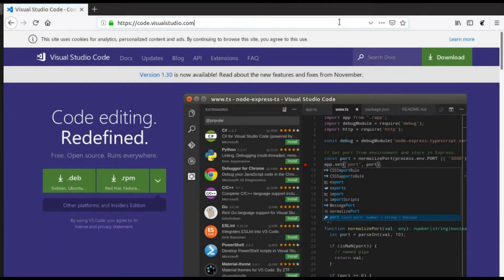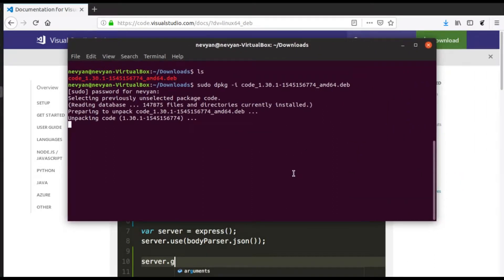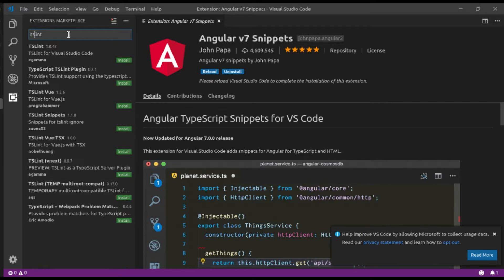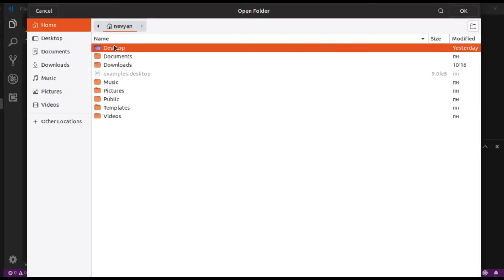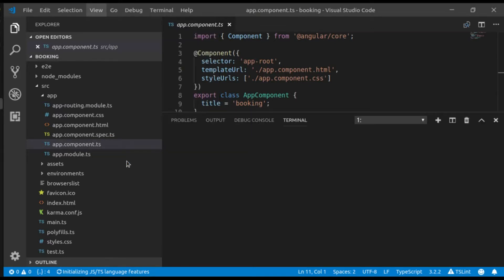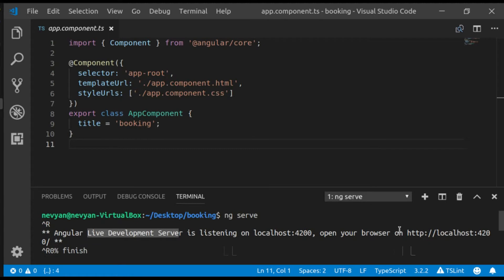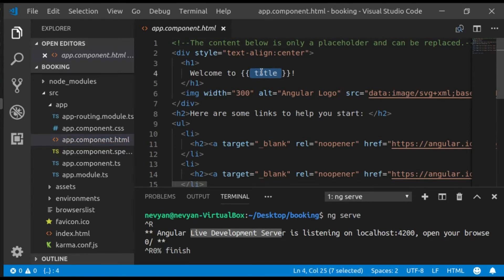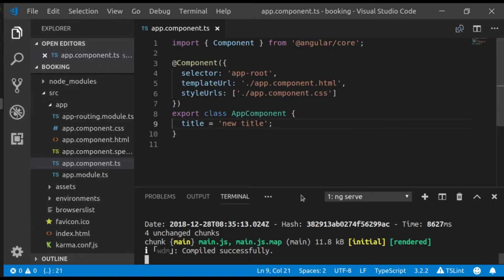Install VSCODE on Ubuntu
We will first install Visual Studio Code (vscode) in Ubuntu. Then we will setup some useful Angular plugins and open and start an Angular project in the editor.